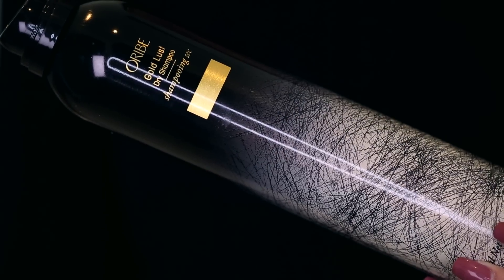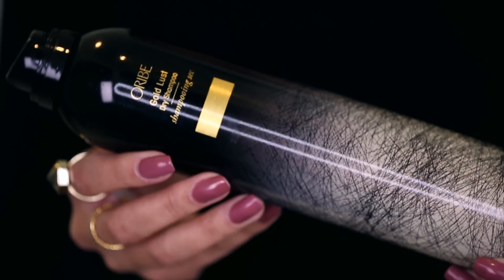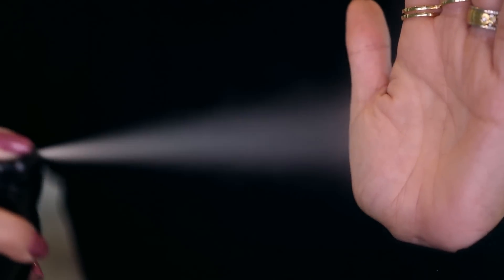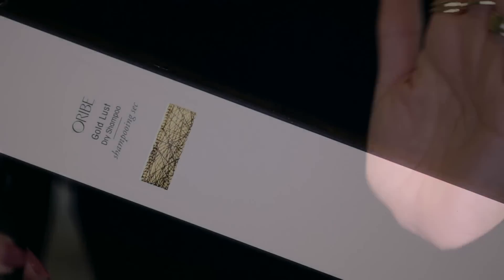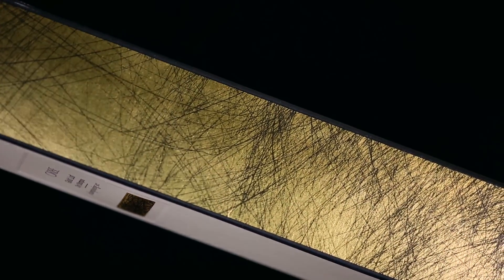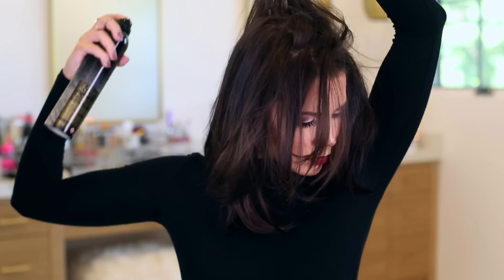$44 DRY SHAMPOO ... WTF??? | First Impressions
Today I FIRST IMPRESSIONS the insanely priced $44 GOLD LUST Dry Shampoo from Orbie.  Is it worth the Splurge??? xo's ~ Tati

Face:
The Estee Edit Pore Vanishing Stick
RCMA No Color Loose Powder
Benefit Hoola Bronzer
Guerlain Gold Radiance Powder Foundation// 02 Light Beige
Pop Beauty Setting 101 Palette
Hourglass Ambient Lighting Edit
Viseart Professional Preview Blusher Palette // Plum Bronze
Viseart Professional Preview Blusher Palette // Rose Coral
Mally Shimmer, Shape & Glow Palette // Lighter
Wet n Wild Highlighting Gold Bar

Eyes:
Kat Von D Lock It Color Correcting Eyeshadow Primer // Medium
L'Oreal Lacquer Liner // Blackest Black
Tom Ford Eye Defining Pen // Deeper
Zoeva Waterproof Eyeliner // Myth
Jouer Slim Creme Eyeliner // Matte Black
Jouer Slim Creme Eyeliner // Matte Plum
Kat Von D Shade + Light Eye Contour Palette
Limecrime Superfoil // Electric + Barbarella
Bobbi Brown London Palette
Chantecaille Longest Lash Mascara
Add a Lash Glue
Flutter Lashes // Ashlin

Lips:
Clinique Pop Liquid Matte Lipcolor // Black Licorice Pop

TatiWestbrook

Tati Westbrook
1905 Wilcox Ave
Suite #111